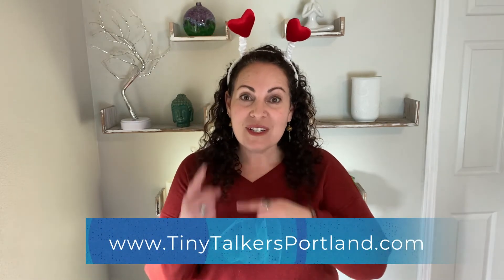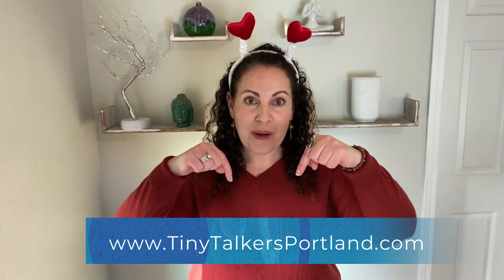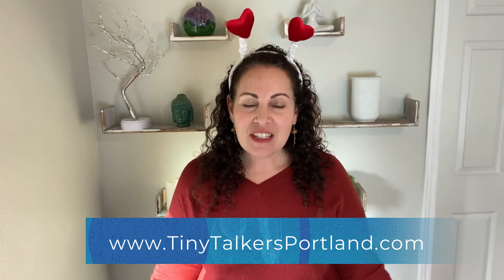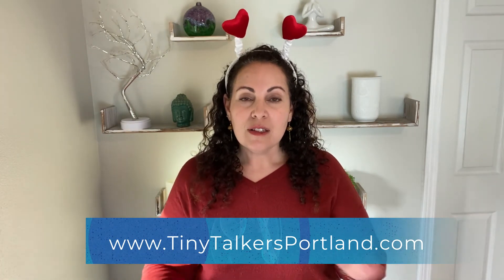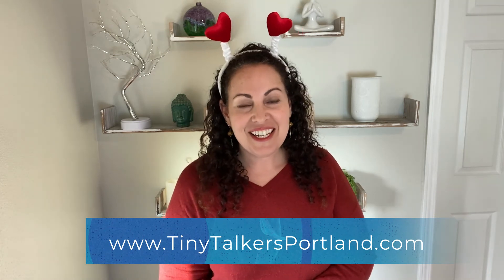"SKINNAMARINK" Song & Signs!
Use American Sign Language (ASL) when signing with your baby!

🔶  In this Tiny Talkers video we'll SIGN & SING "SKINNAMARINK!"

🔷 Tiny Talkers offers online baby sign language classes for parents/caregivers, toddlers & preschoolers as well as in-person classes in Portland Oregon! 👶🏼

🔶 To learn the most important signs to use with your pre-verbal child, check out this webcast